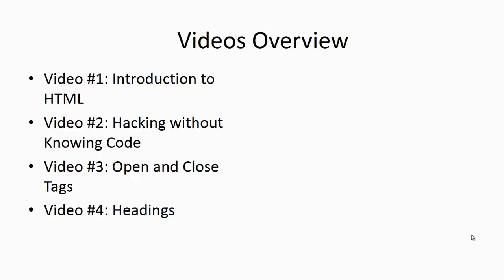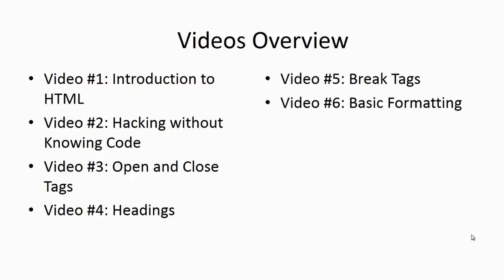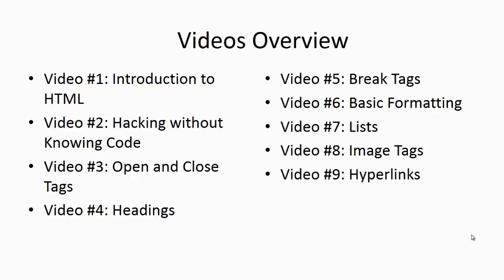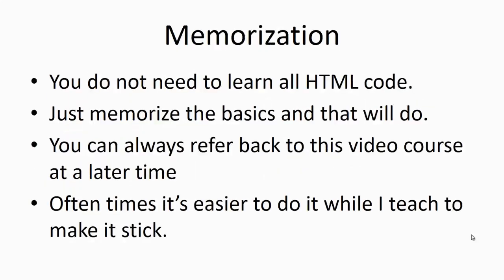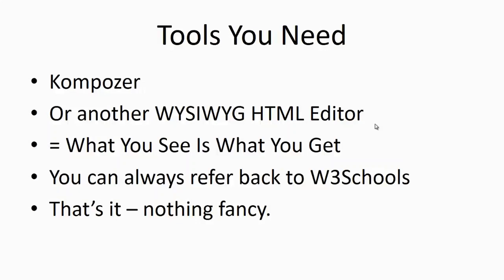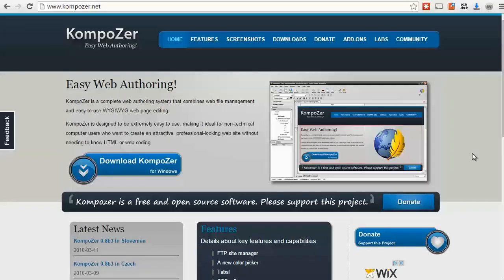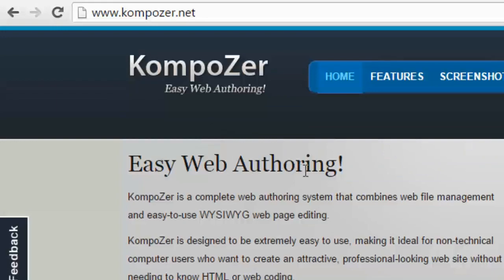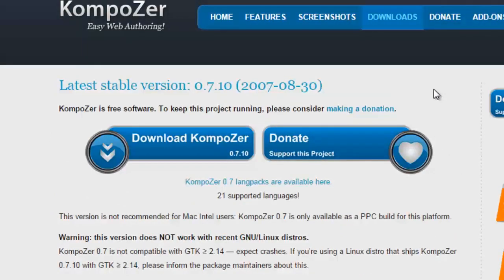EZHTML Basics | 01 EHB Intro 1280x720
If you want to set up any type of webpage or landing page, you absolutely must know HTML.  The reality is that even if you are using visual HTML editors, you will still run into basic coding issues that often prevent you from moving forward.

Does that sound familiar to you?

You've been running away from trying to learn basic HTML code because it just looks too complicated, but the reality is that these problems will appear over and over again.  Soon you will find yourself running in circles – frustrated!

Learning just the basics of HTML code will allow you to create hyperlinks that link to other websites, add pictures, format your fonts and text, and make your content far more search engine friendly.

Even when you encounter site builders or content management systems like WordPress, you will still need to know basic HTML code.

The truth is that compared to a lot of other languages, HTML is the easiest to learn.

So now is your chance - if you’ve always wanted to build webpages, but were intimidated by the code, this course will help you learn the basics so that you can survive and even thrive in the online world.

You’ll learn a specific strategy that is often untapped because people don’t want to take action.